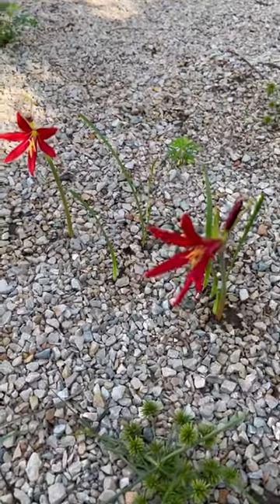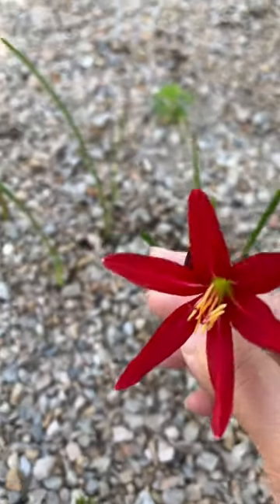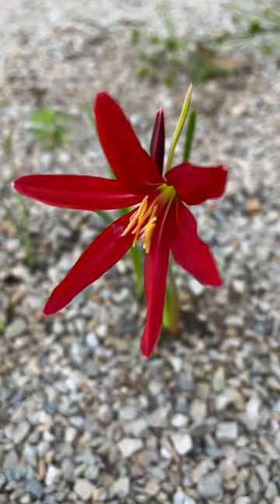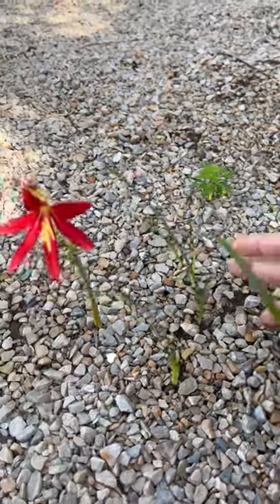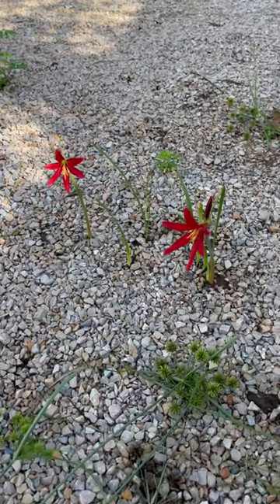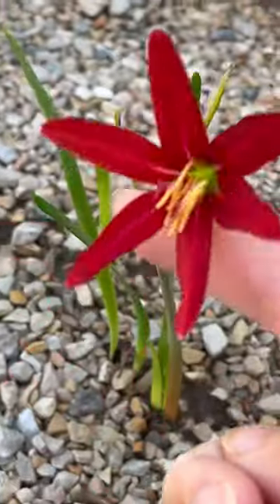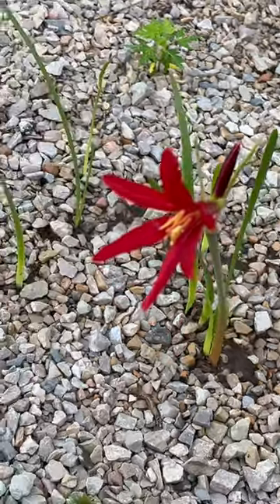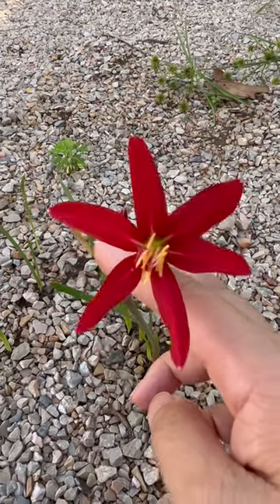Found Oxblood Lily in my front yard